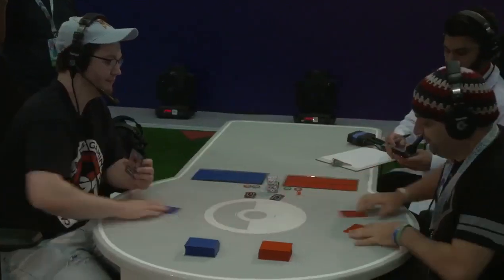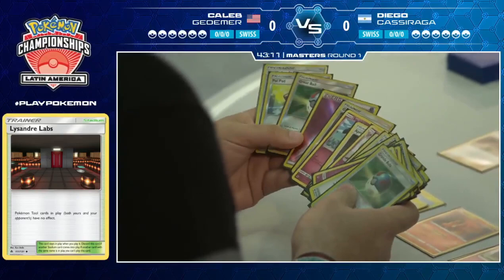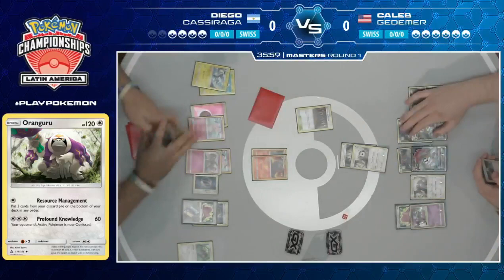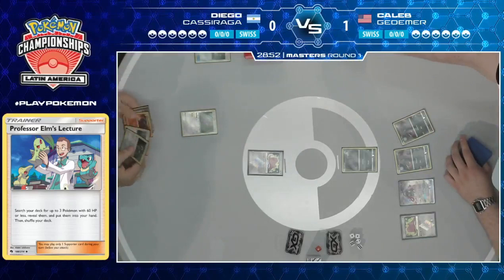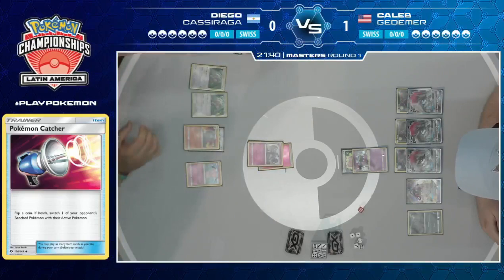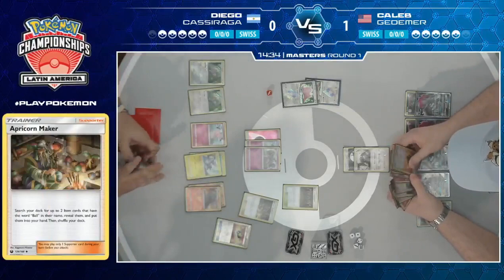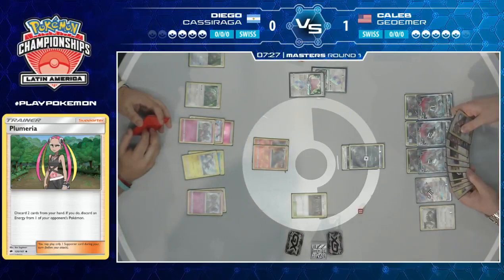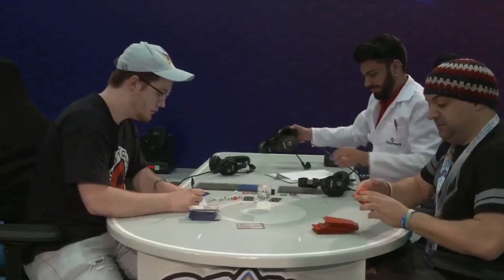Swiss R1 Diego Cassiraga VS Caleb Gedemer Pokémon Latin America International Championships 2019